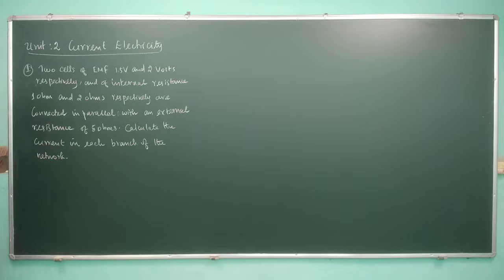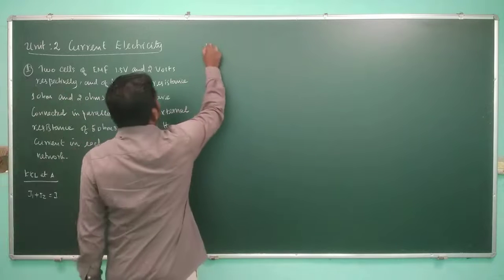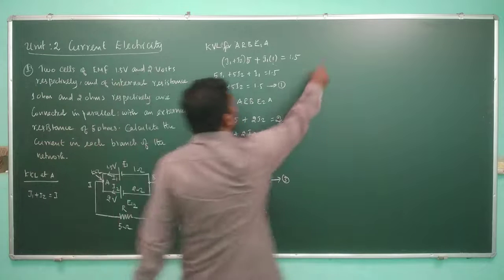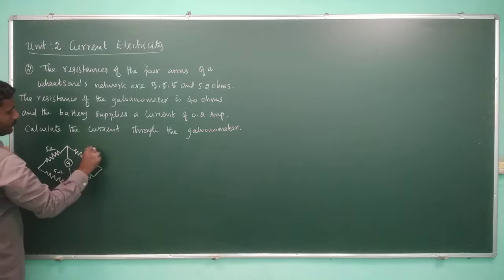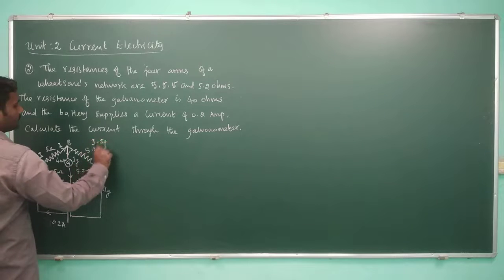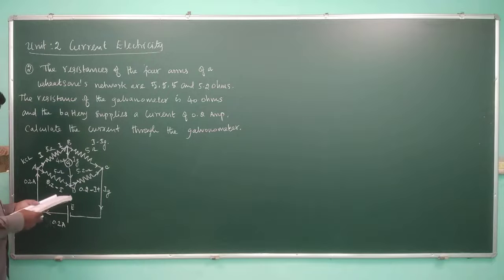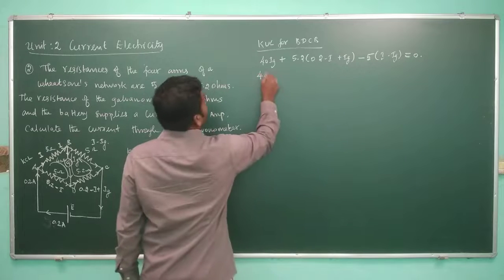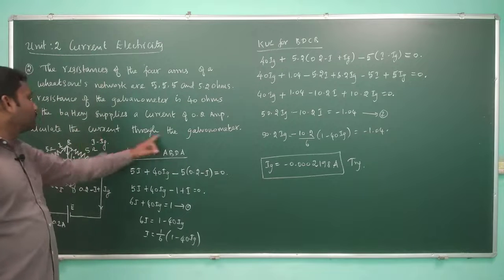Electricity and Electronics - Lecture 12